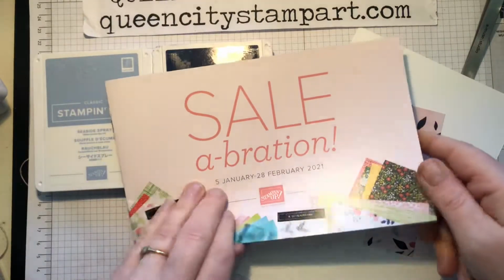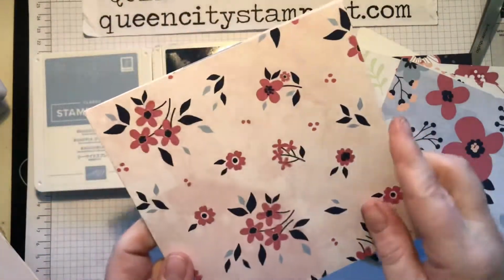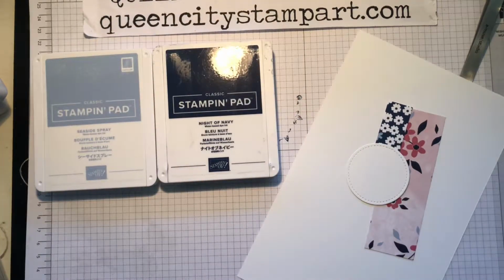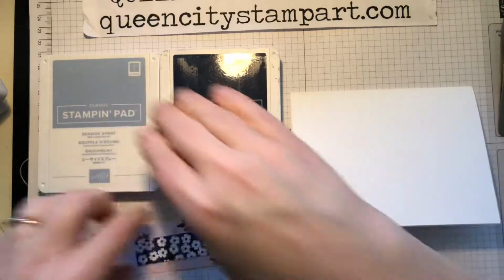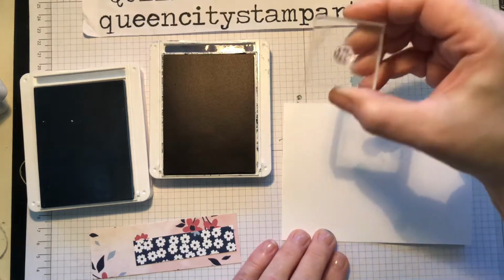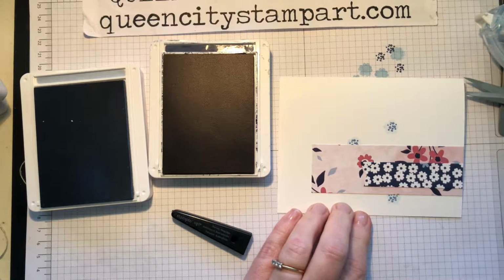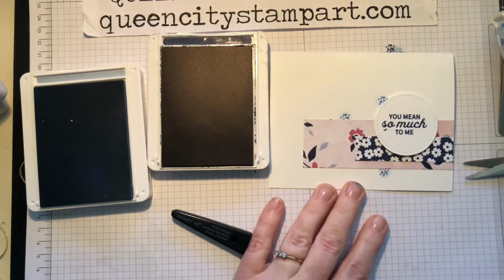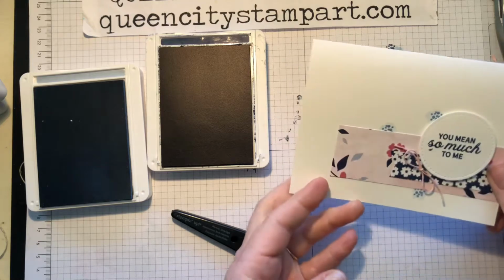Clean + Simple Card: Paper Blooms DSP and In Bloom stamp set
Kristine uses the Paper Blooms DSP along with the In Bloom stamp set from Stampin’ Up! to create the clean and simple card for today. Buy the In Blooms stamp and die bundle, add in the snail mail twine, and get the paper FREE, now through 2/28/2021.

Bundle #156208
Snail mail twine #154579